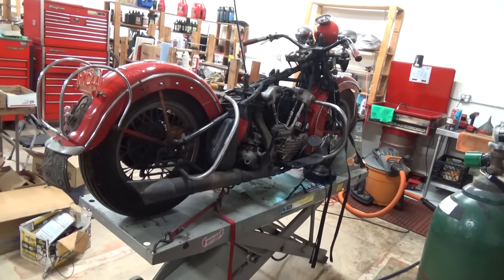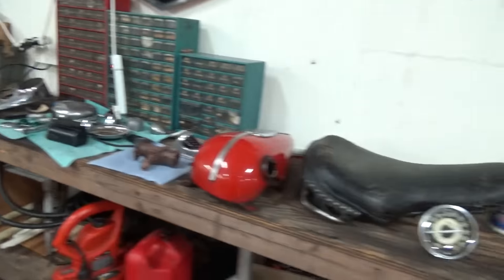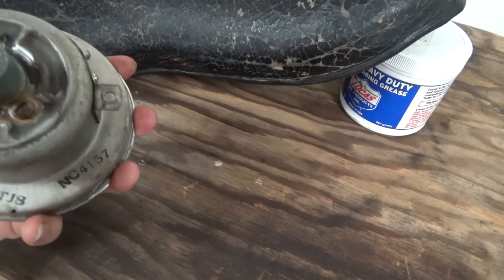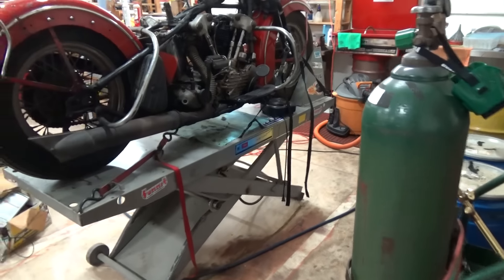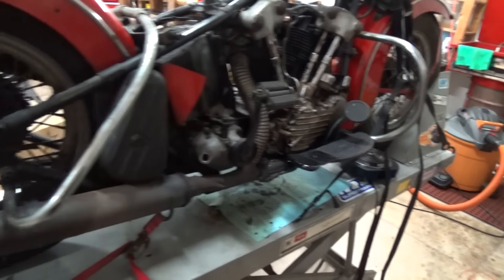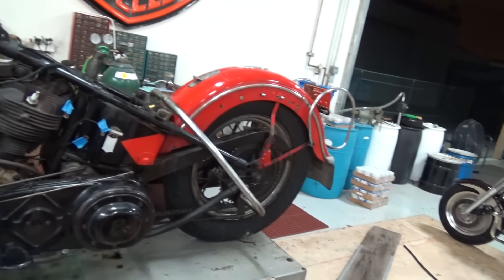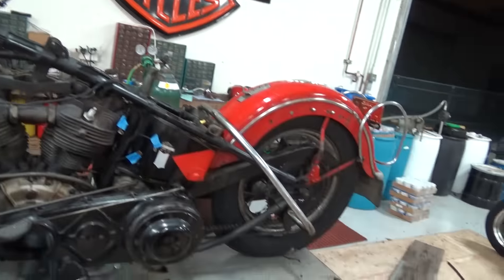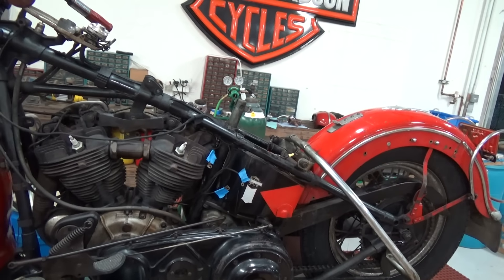Hunting Harley's, 1942 F, Champ update June 30th 2016